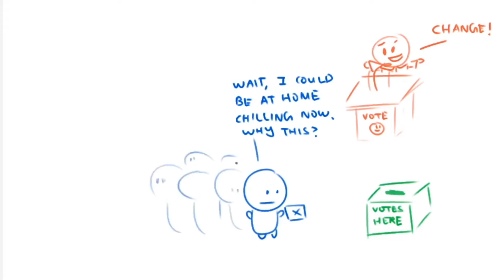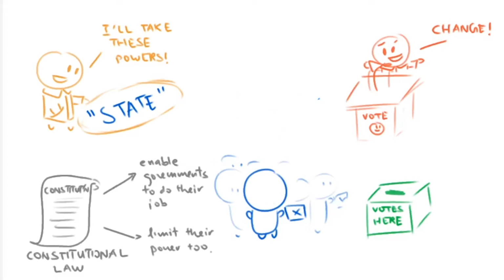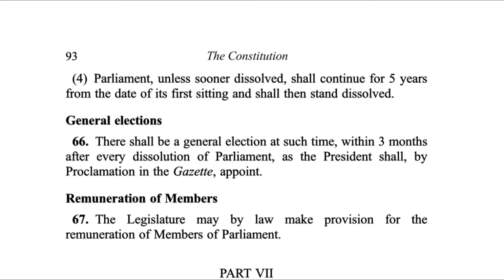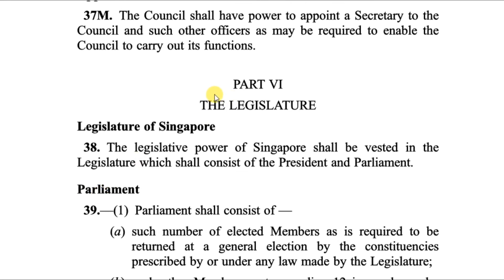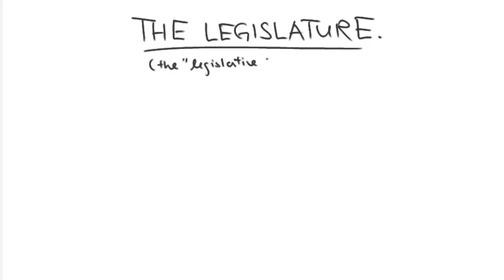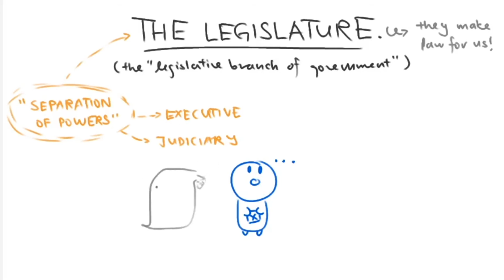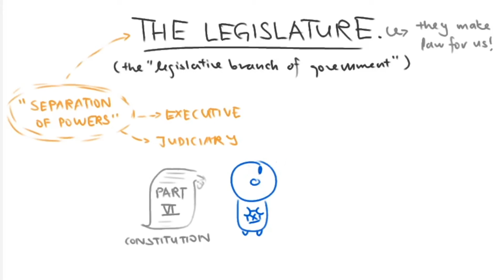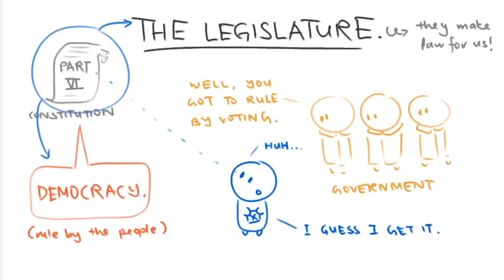The Law of Parliamentary Elections in Singapore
Let's talk about the law behind parliamentary elections in Singapore, why they're so serious, and the big ideas they represent.

This video is the first of a five-video series on parliamentary elections in Singapore!
#1 - Parliamentary Elections: [you are here!]

REFERENCES:
For more on the principles of separation of powers and democracy, see Thio Li-ann, A Treatise on Singapore Constitutional Law (Singapore: Singapore Academy of Law, 2012) at Chapter 3.